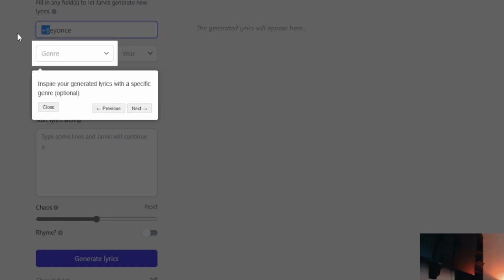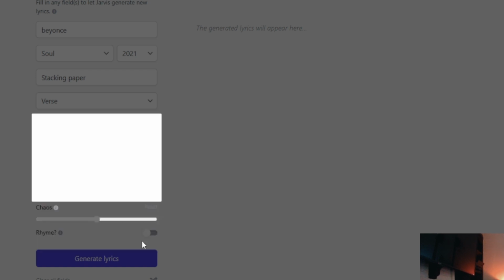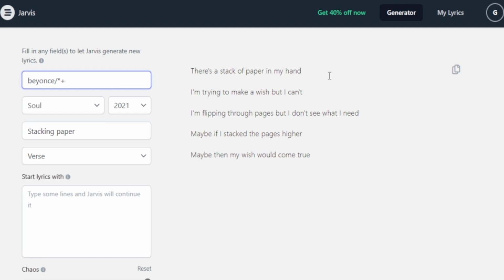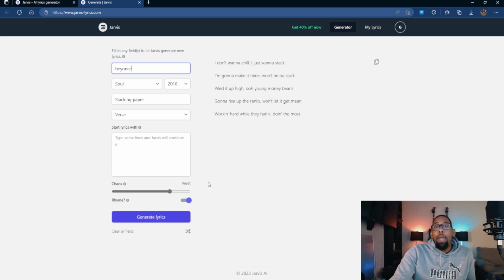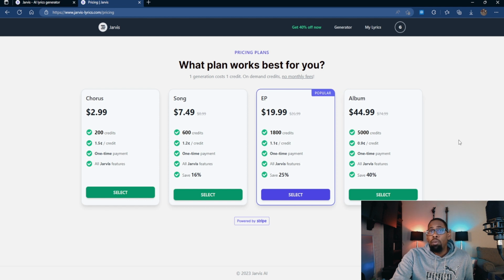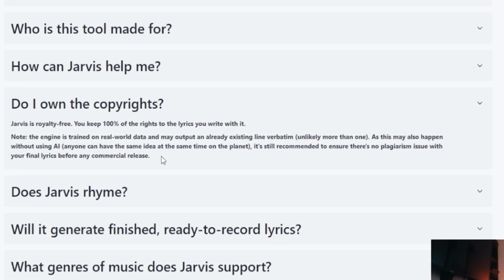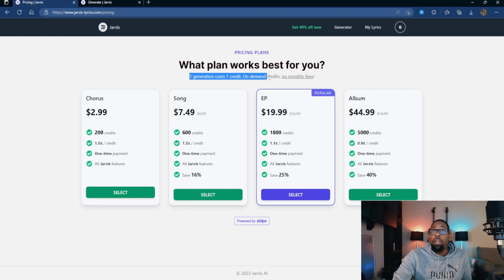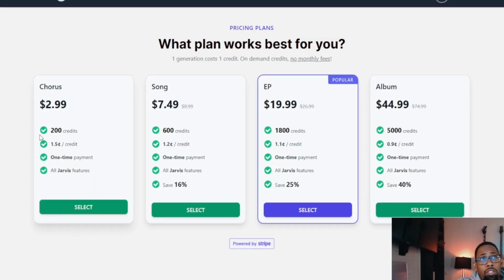Jarvis | AI Revolution: Will it Replace Producers? The Future of Music Production Revealed!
Are you curious about the future of music production and the role of AI? Jarvis  is a new software that promises to change the game for music producers, with its advanced AI capabilities. In this video, we'll take a closer look at Jarvis and its features, and explore the question on many producers' minds: will AI eventually replace human producers?
Join us as we dive into this exciting and controversial topic and discover what the future holds for music production.

My name is 2 Infinity and I am a music composer and producer based in Kansas City, MO. I specialize in creating high-quality music production content that is both informative and engaging. My goal is to provide you with the tools, tips, and tricks that you need to take your music production to the next level.

On my channel, you'll find a wealth of production-related content, including tutorials on FL Studio, tips and tricks for creating professional-sounding music, and more. Whether you're just starting out or you're an experienced producer, there's something here for you.

I believe in providing value to my viewers and I don't believe in gimmicks, selling funnels, or gossip. My focus is solely on providing you with the best possible production-related content. It's free, so why not give it a try?